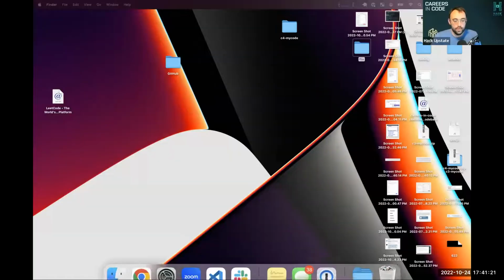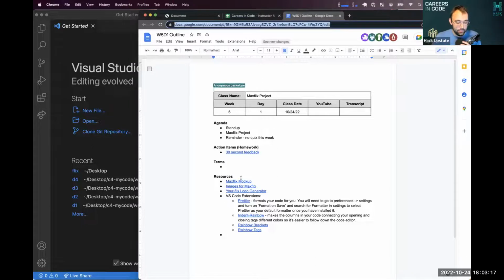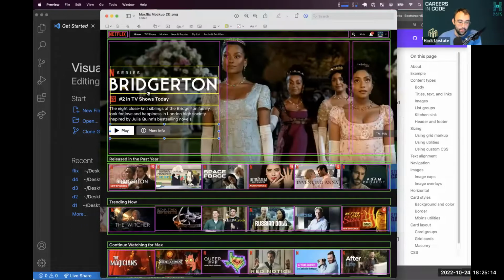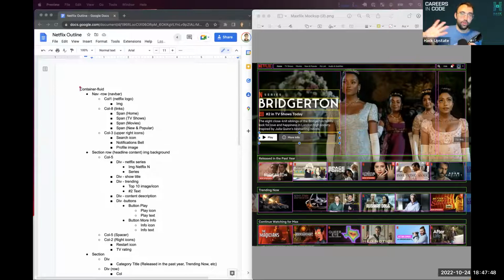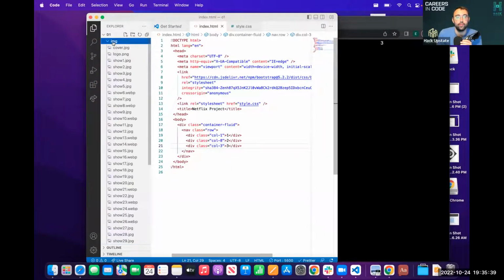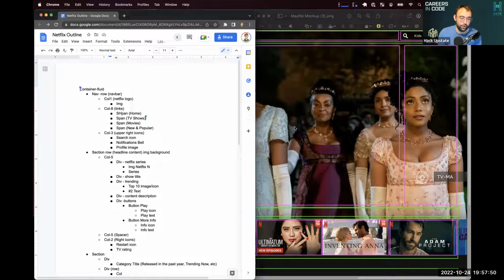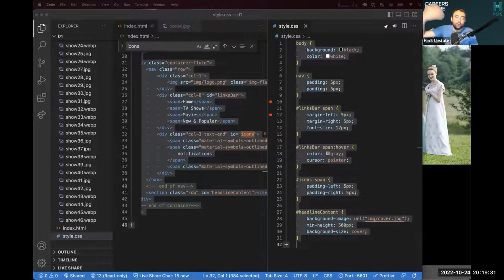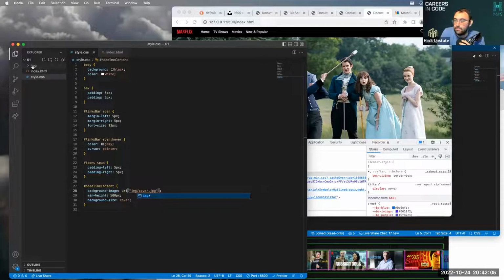W5D1 C4: Maxflix Project P1